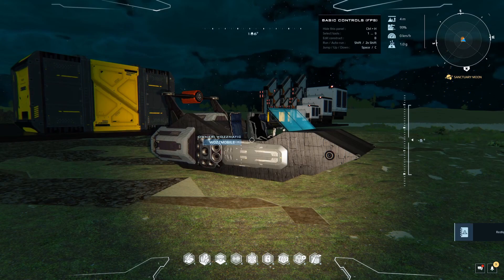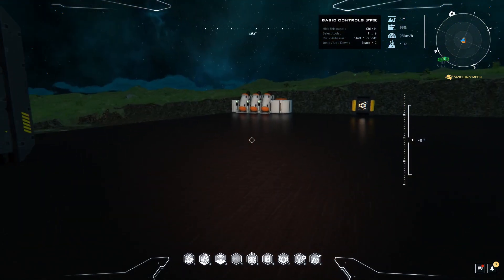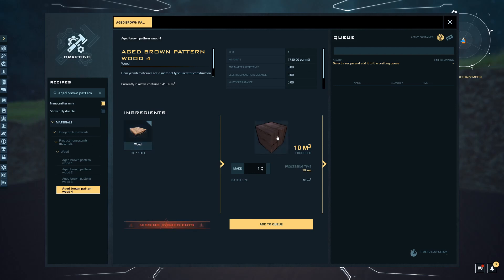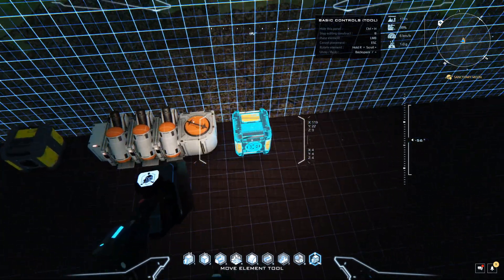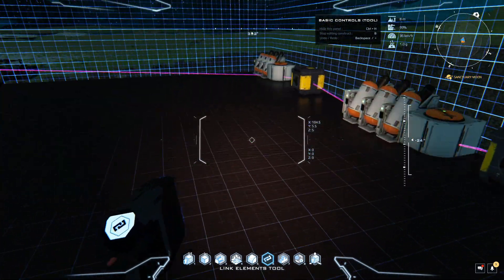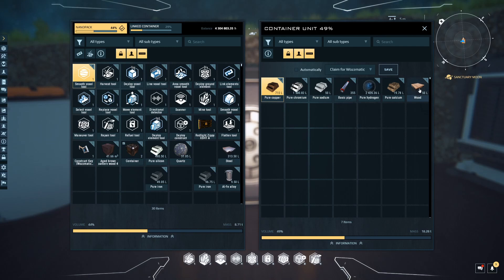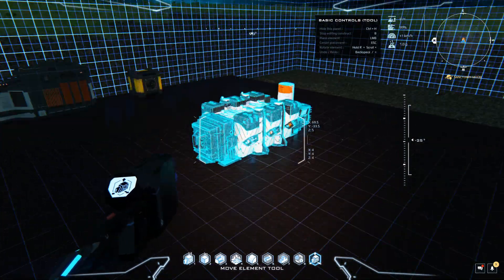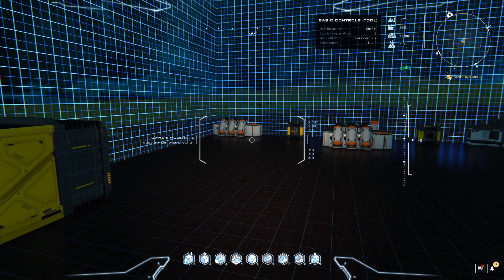Dual Universe Industry: Simple Process Design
What on earth happened to my voice at the start of this? I think my editor did something funny my voice is slower! Hah! Oh well!

Like what you see and want to try the game?
Time to look at ramping up our Factories with some simple industrial design. We'll start in this video with something simple - how to use refiners at two different stages in the process to get us to the point of manufacturing voxels in the honeycomb refiner. Not a difficult process as it can be made linear but it will help build your though processes around manufacturing before we move into some more complex industrial design processes. Fun stuff!
Stay up to date on my Facebook page for the upcoming beta giveaway
(downloads section)
Want to join us in The Empire (mention this channel when applying)